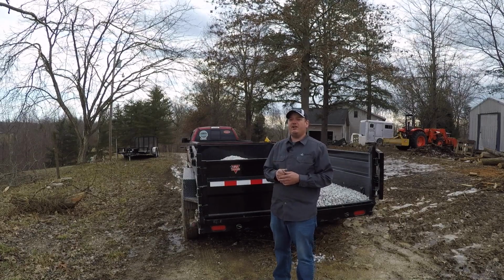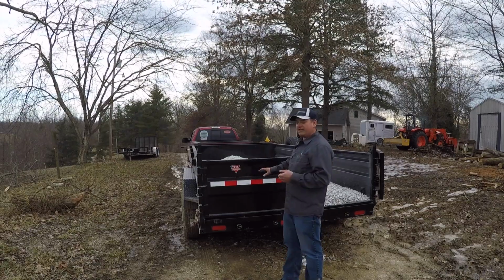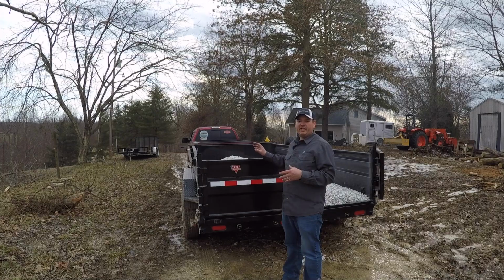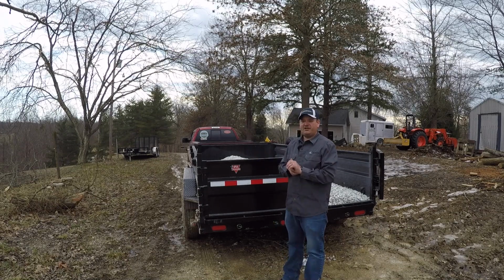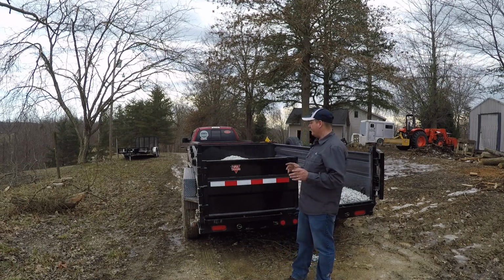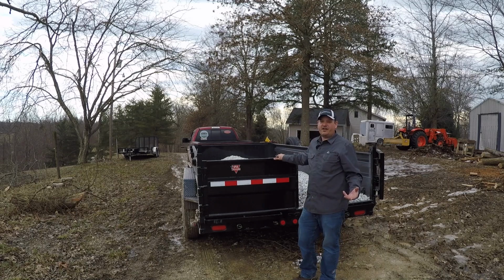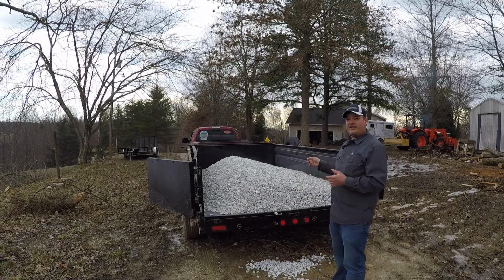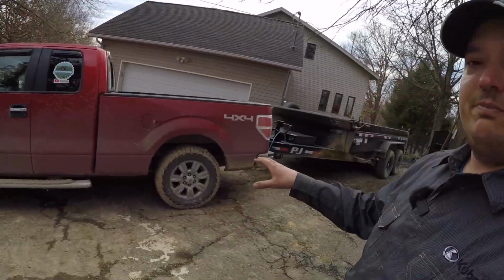First Gravel with the PJ Dump trailer And F150 Problems #181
Hey Everyone, we finally get to use the PJ Dump Trailer To haul some gravel, but we run into some problems with the F-150 that make it an eventfull day.

Equipment List
Kubota M6060
Echo CS-590 Timberwolf
Echo CS-346
Dewalt 20Max Grease Gun
MTL Grapple